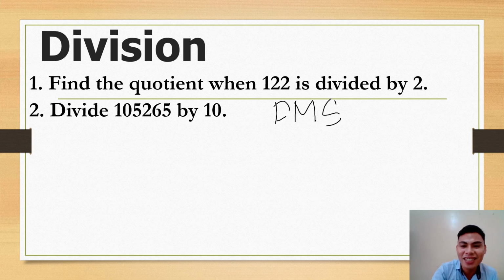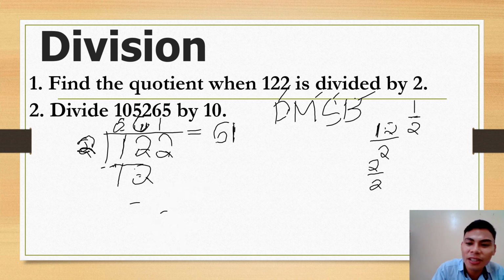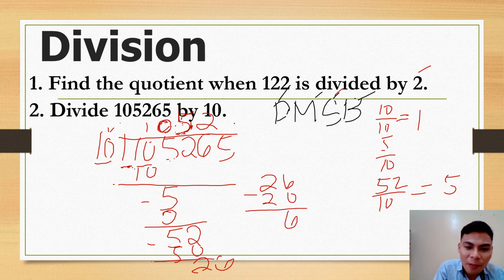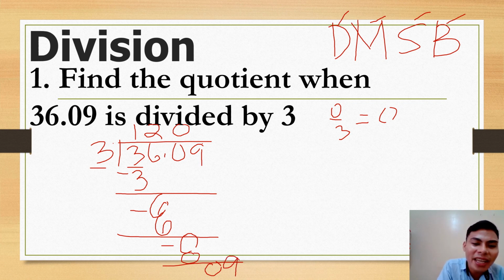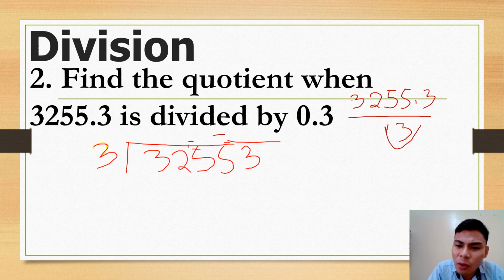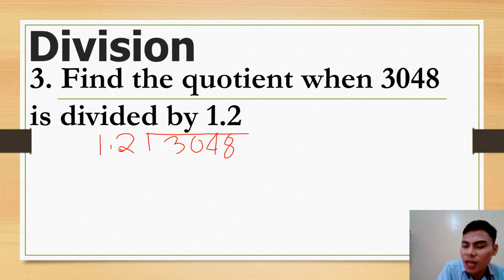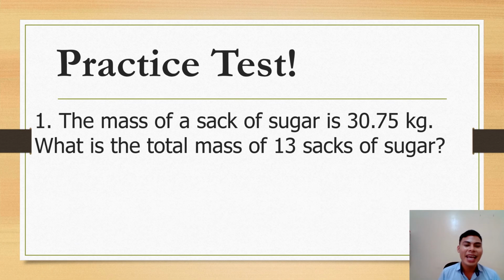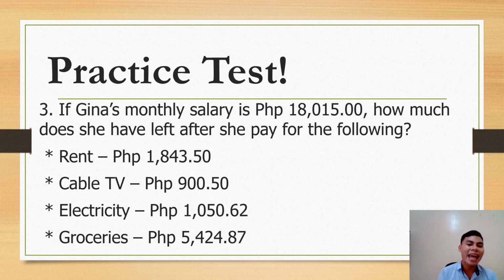PART 3 - Operations on Decimals | Word Problems on Decimals | Review | Review for LET and CSE Takers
In the LET-TOS, it is in GENERAL EDUCATION, Fundamentals of Mathematics, Lesson 1.2. Keep studying and pass the exam, future teachers and government workers!